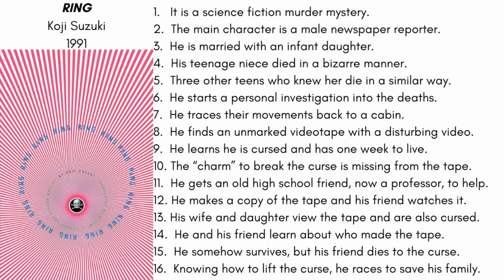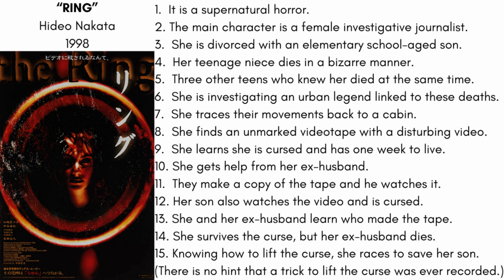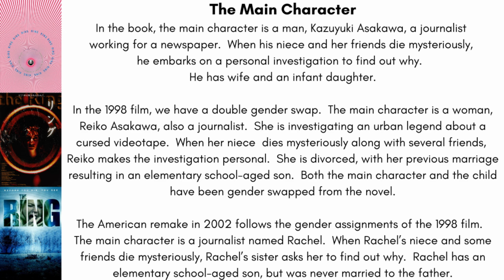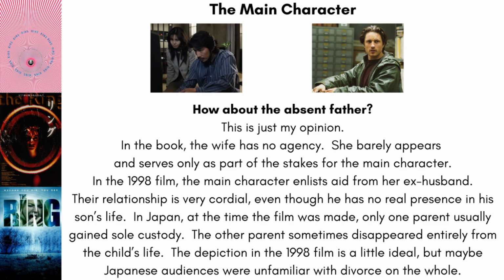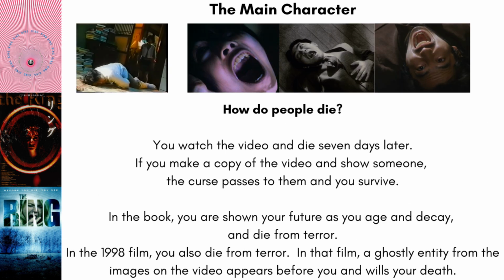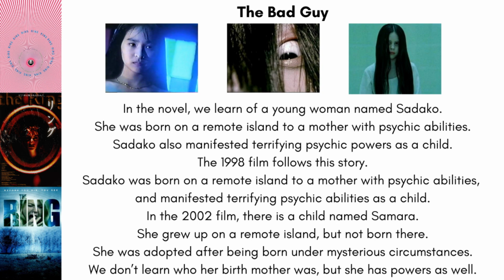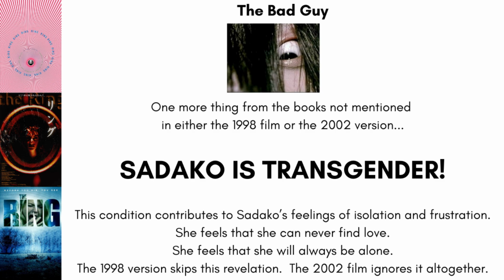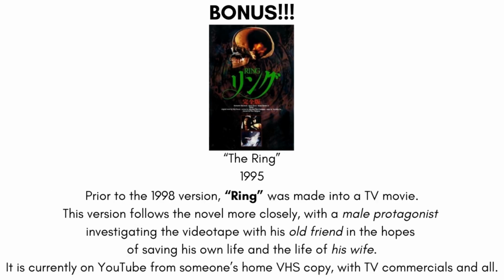Ring vs Ring vs Ring - Three Versions Of One Story - Jason On Movies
The book became a movie, and that movie became a remake.  What changes were made through the adaptation processes, and why?  I outline what is different between the various versions of "Ring", and speculate as to why things were changed.